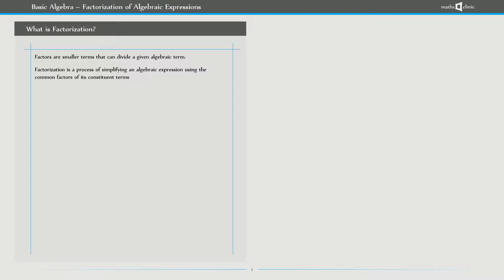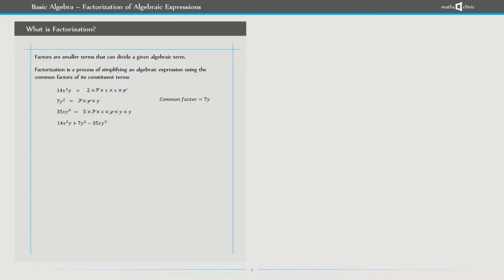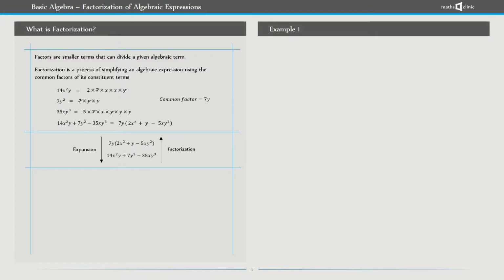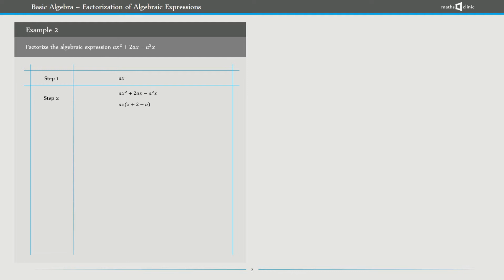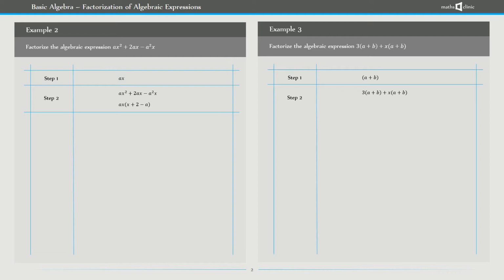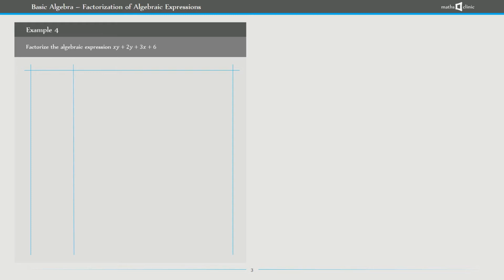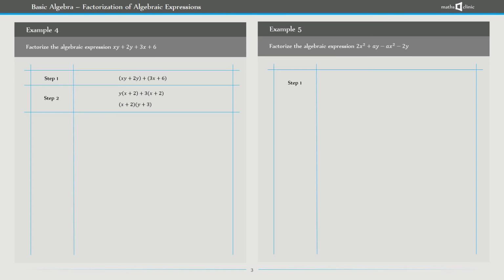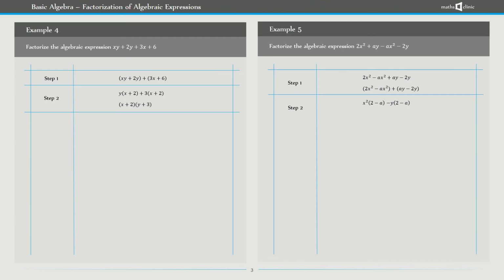Basic Algebra - Factorization of Algebraic Expressions